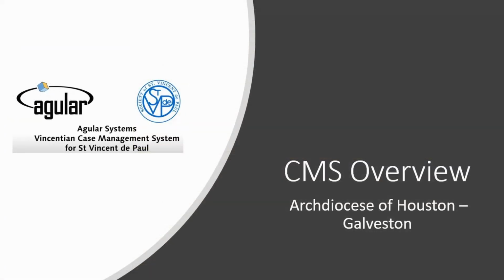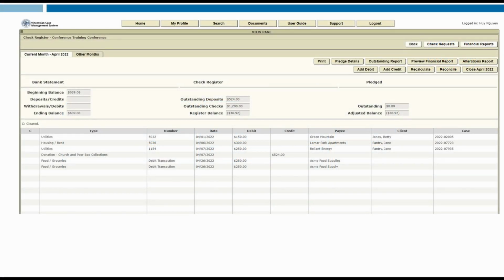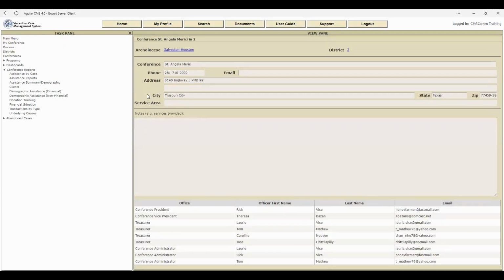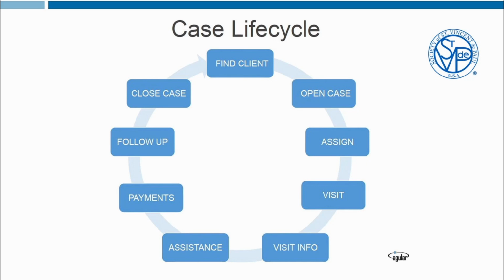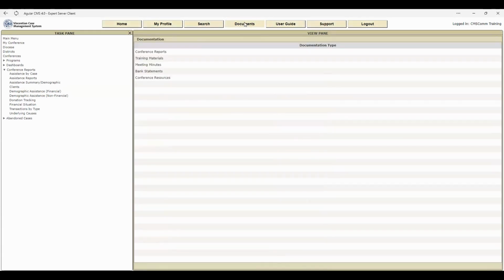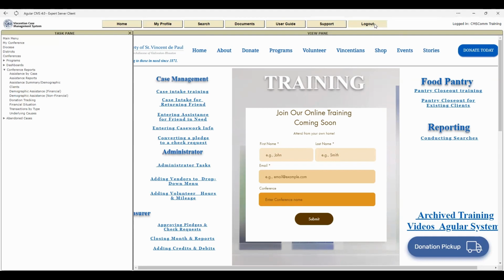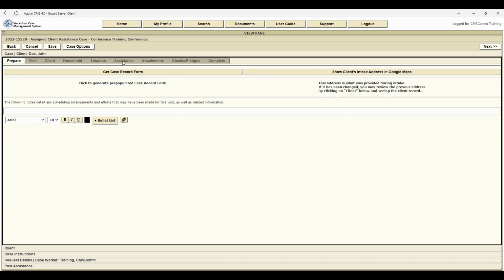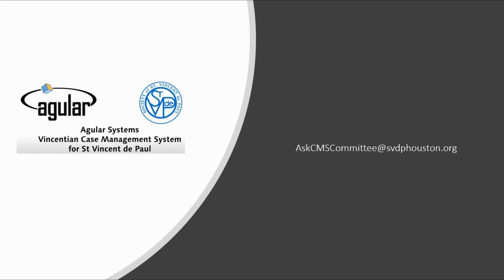CMS Overview: Society of St. Vincent de Paul Archdiocese of Galveston Houston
Overview of Case Management System for Society of St. Vincent de Paul Archdiocese of Galveston Houston: